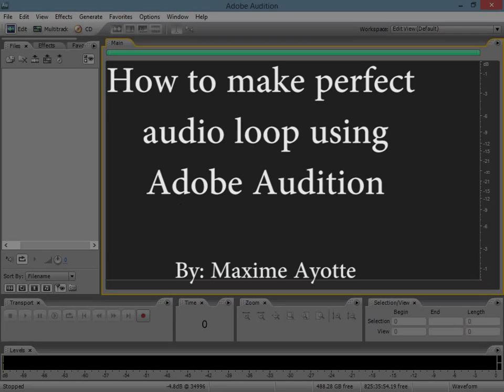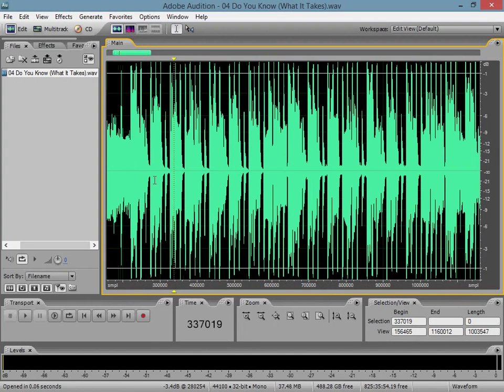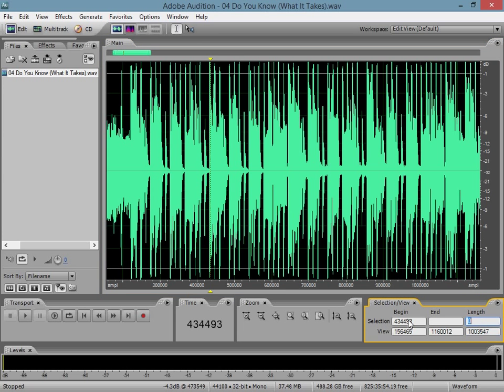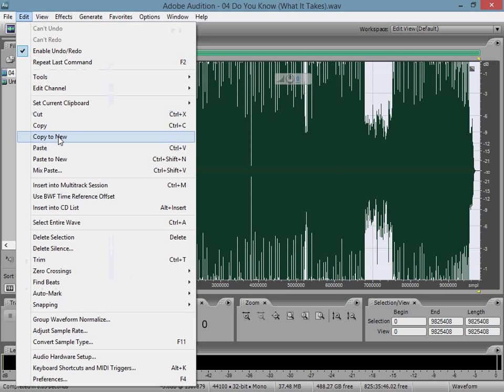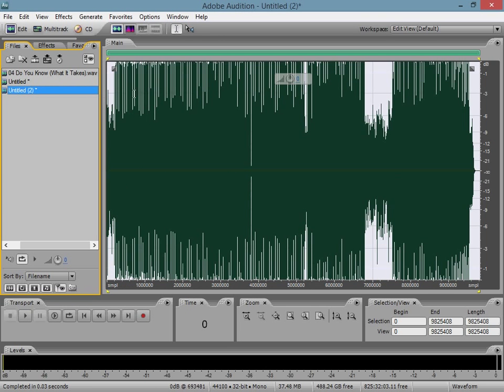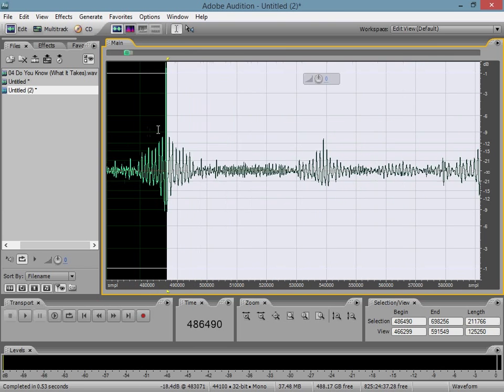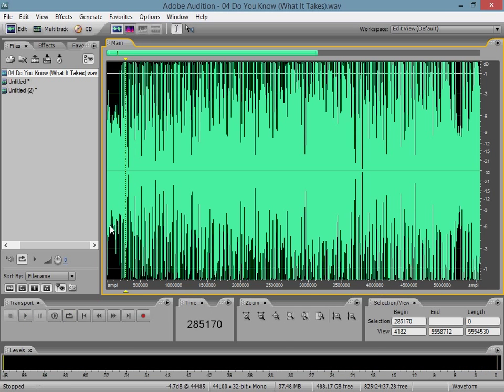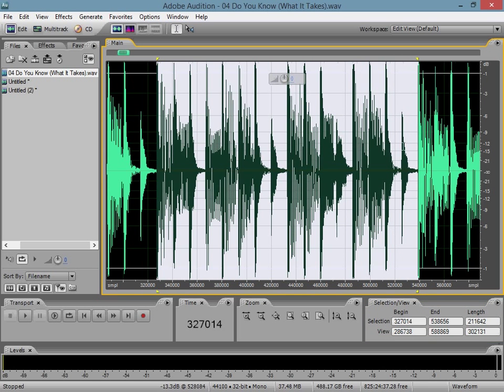How to make perfect audio loop using Adobe Audition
In this video i'm showing you how to make audio loop using correlation. Has Adobe Audition doesn't have a correlation filter i'm using a reverse convolution which is essentially the same. From that I can measure sample precise music period and make  perfect audio loop.